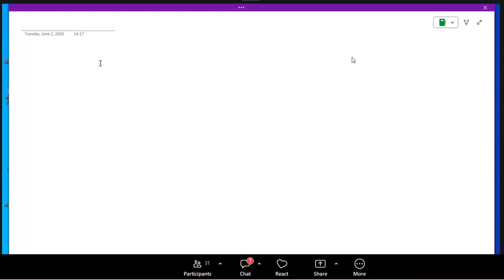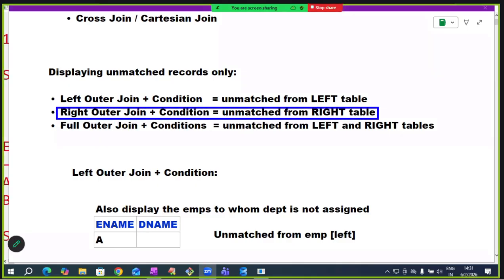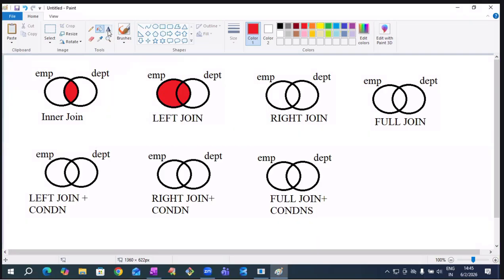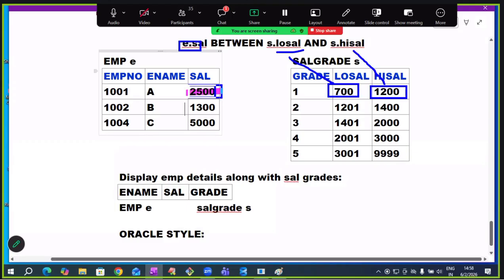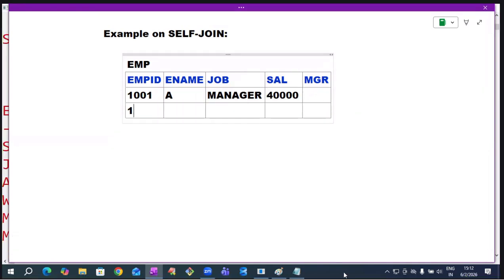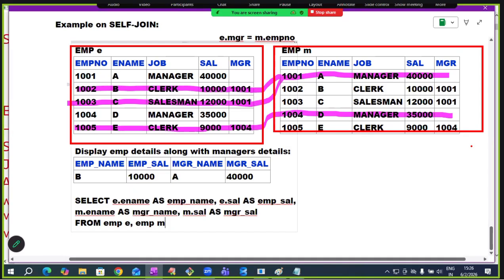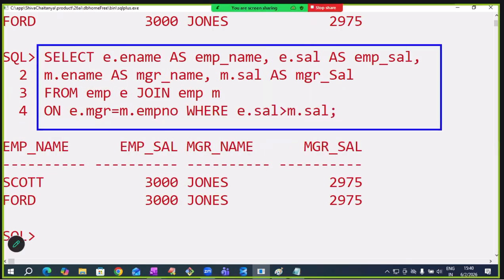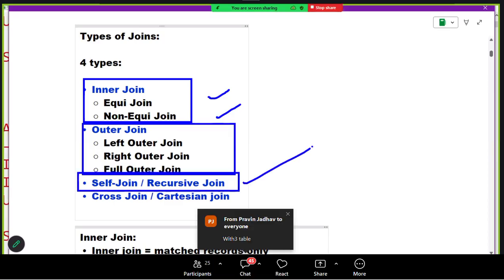Oracle (SQL & PL/SQL) @Day 30